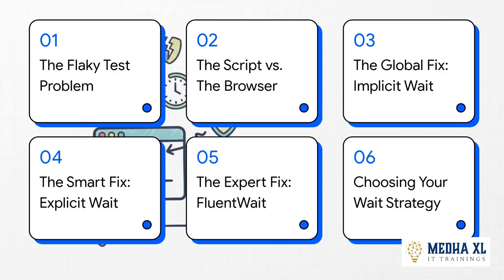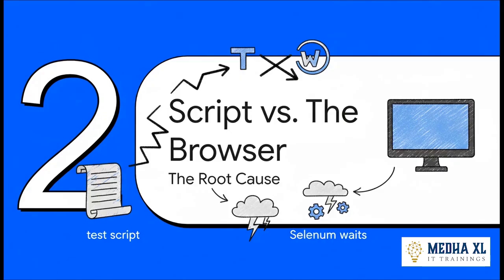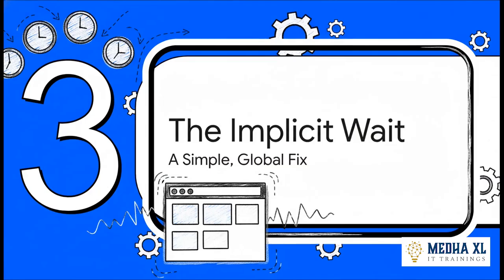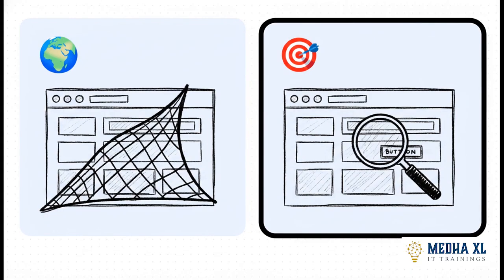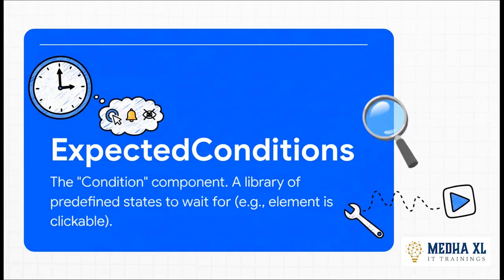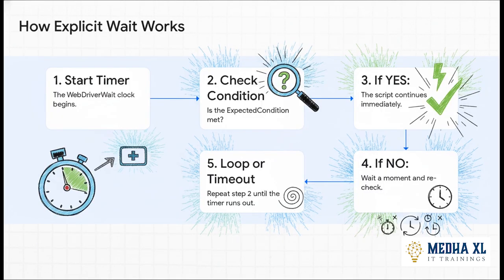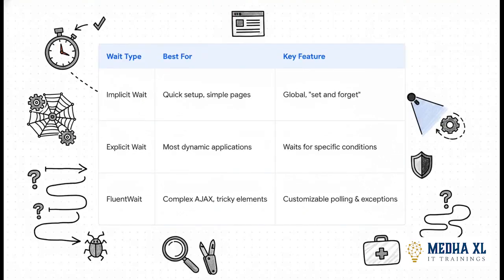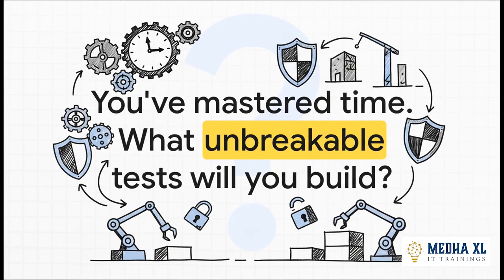Day 9 - Stop Timing Issues! Complete Guide to Selenium Waits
Selenium WAITs are one of the MOST IMPORTANT concepts to master in automation!
In this video (Day X), we break down all types of waits and teach you how to handle dynamic elements with real-time examples.

📌 Topics Covered
1️⃣ Why Synchronization is Needed?

✔ Page loading delays
✔ AJAX calls
✔ Dynamic elements
✔ Avoiding NoSuchElement & StaleElement exceptions

2️⃣ Implicit Wait

✔ Applies globally
✔ Set once
✔ Best use-cases

3️⃣ Explicit Wait

✔ Targets specific elements
✔ More powerful than Implicit Wait
✔ When and why to use?

4️⃣ WebDriverWait

✔ Waiting until a condition is met
✔ Common ExpectedConditions
✔ Practical demo

5️⃣ FluentWait

✔ Custom polling interval
✔ Timeout settings
✔ Ignoring exceptions

You will automate a dynamic loading page using:
✔ WebDriverWait
✔ ExpectedConditions
✔ FluentWait with polling
✔ Handling slow-loading elements
✔ Real-world synchronization techniques

📘 Sample Conditions Covered
elementToBeClickable
visibilityOfElementLocated
presenceOfElement
textToBePresent
alertIsPresent

Beginners, Testers, Job Seekers, and anyone preparing for:
✔ Selenium WebDriver Interviews
✔ Automation Testing roles
✔ Framework building